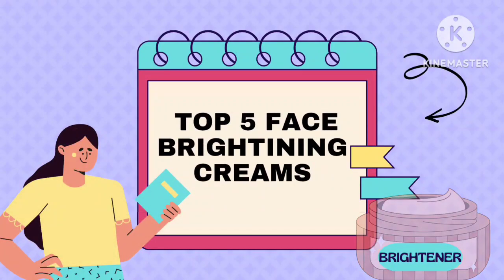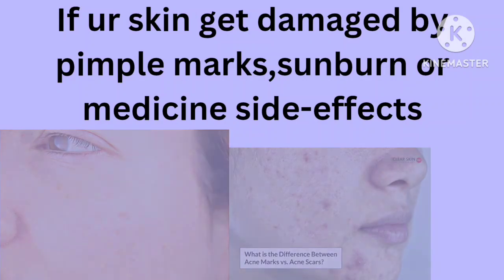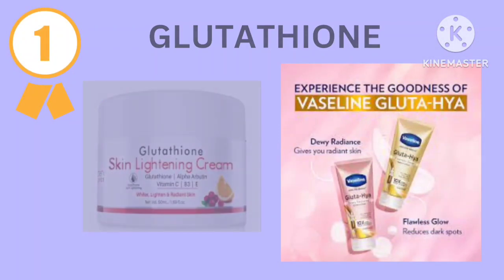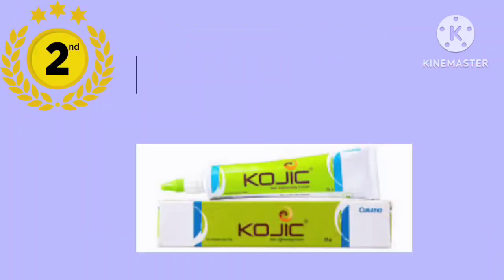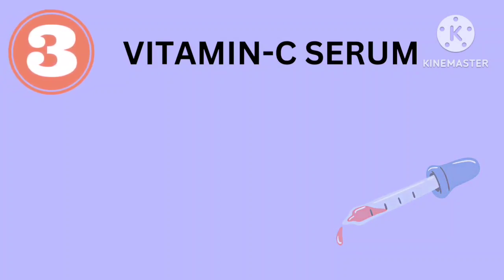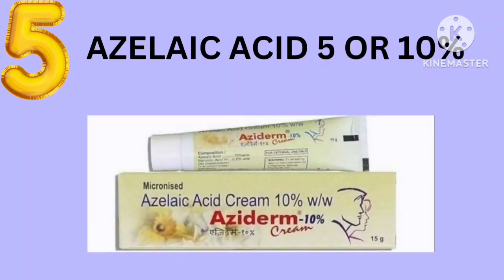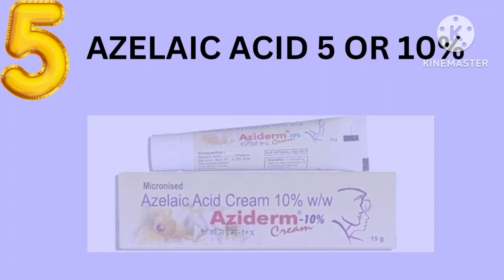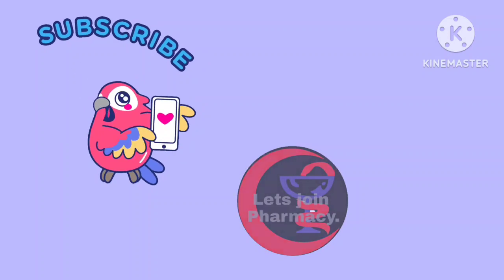Safe skin lightening cream|No side effects|Only in 15days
Pain reliever liniment